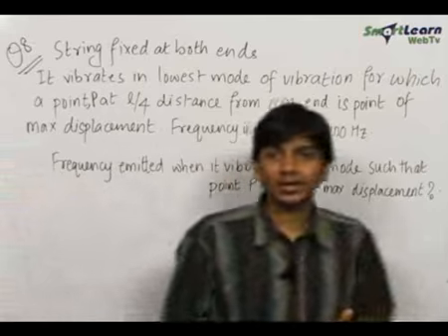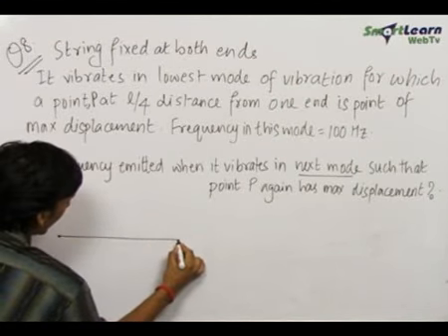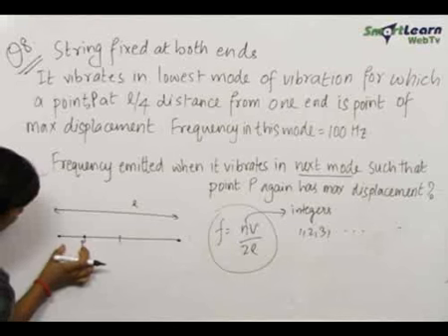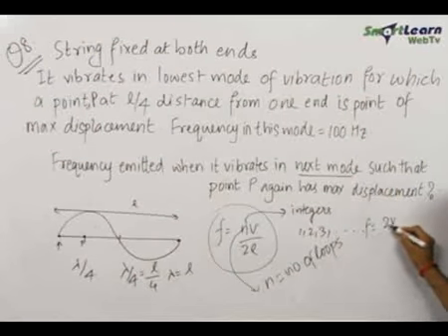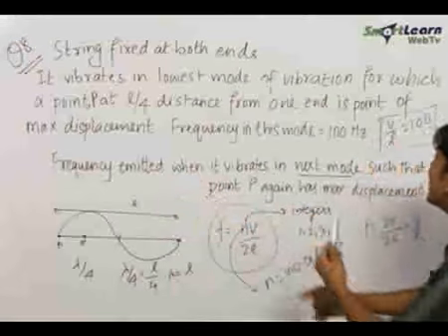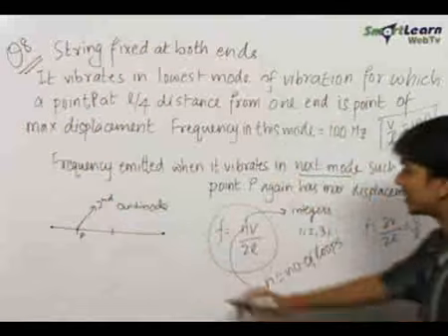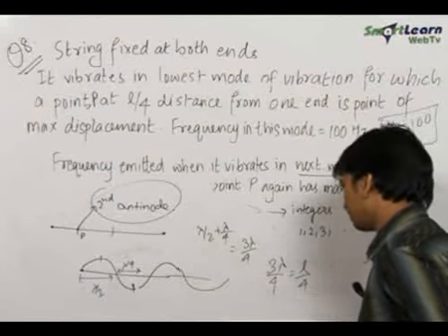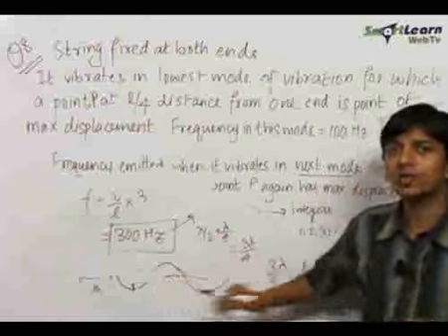Wave motion and Superposition of Waves - Problem Solving 3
Analysis of nodes of vibration in a stretched string fixed at two ends, to find the different modes and their respective frequency.